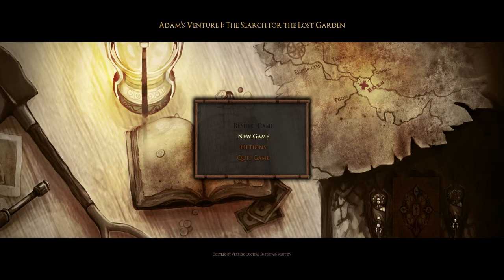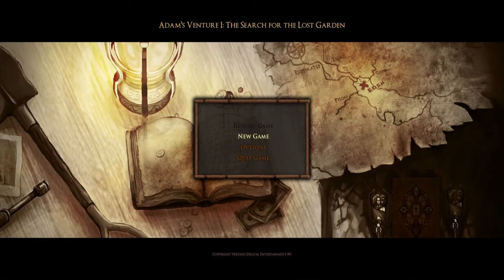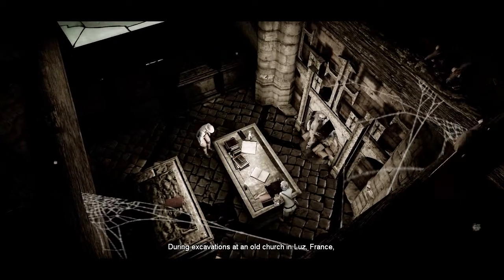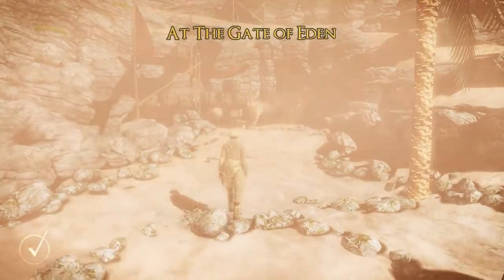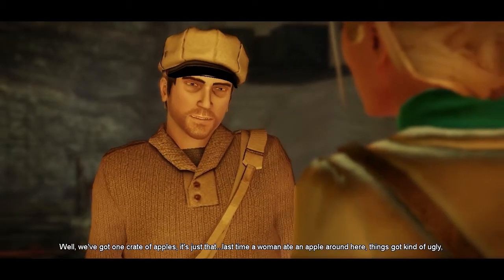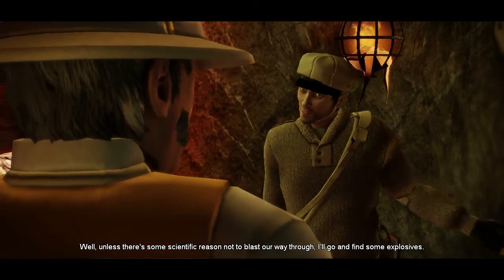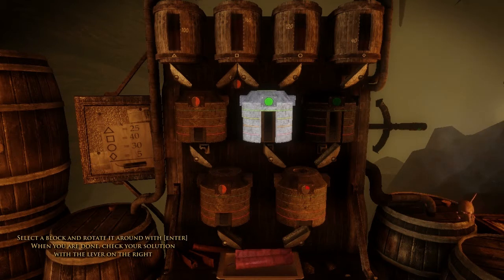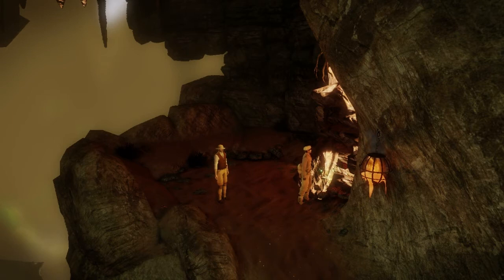Let's Play Adam's Venture Episode 1: Search for the Lost Garden part 1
A new let's play! Archaeologists have discovered the location of the Garden of Eden, but it's protected by puzzles and a weird controls.

Adam's Venture is a puzzle game developed by Vertigo Digital Entertainment and published by Iceberg Games.